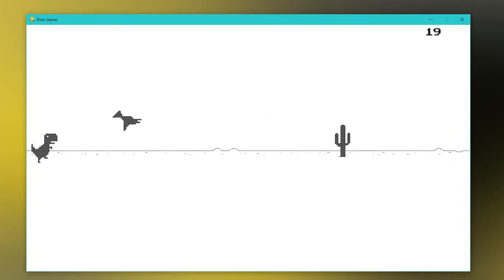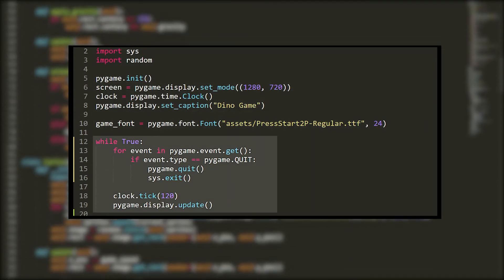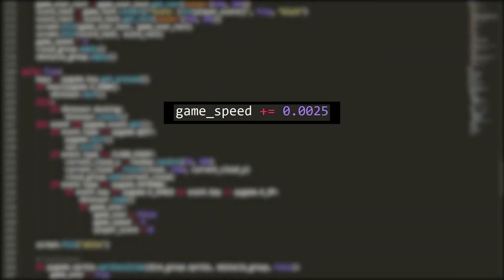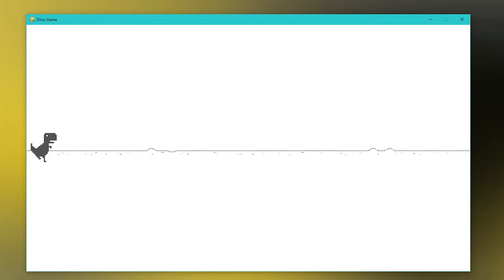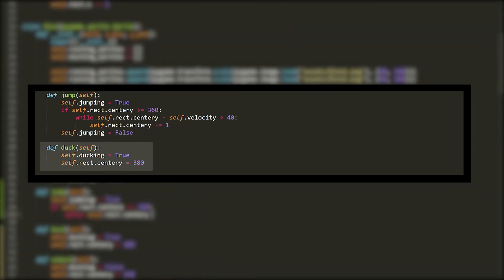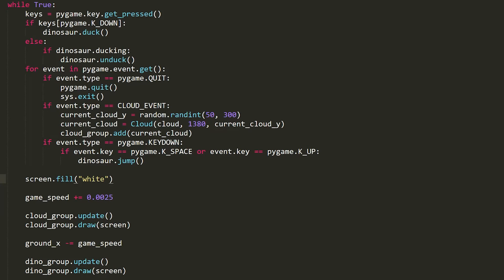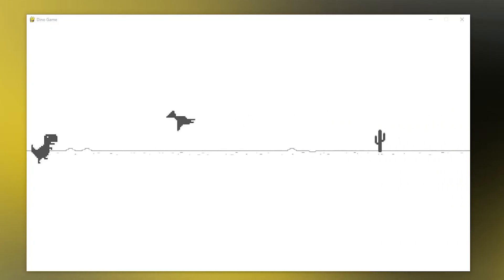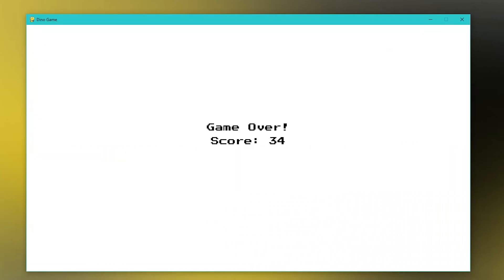How I Made the Google Dino Game in PYTHON (5 MINS)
📑 Summary
In this video, I showcase how I made the Google Dinosaur Game with Python and PyGame. I go through the assets and code.

🎬 My Setup:

PC: Acer Aspire TC-281 (AMD A10-9700 @ 3.5 GHz, 8 GB RAM @ 2400MHz, 1 TB HDD, Radeon R7 Graphics)